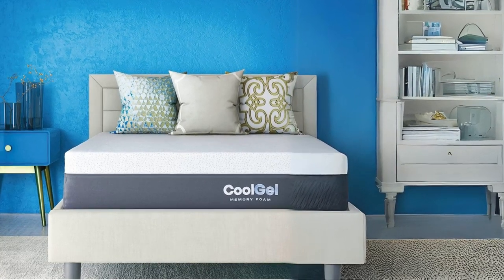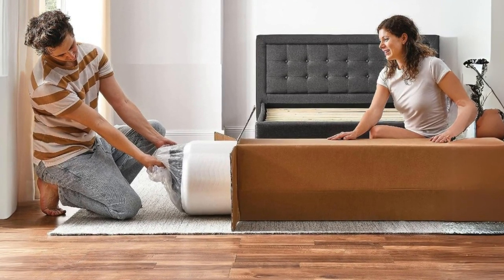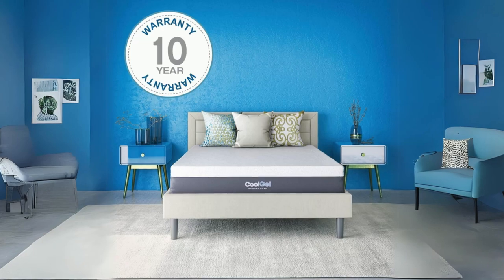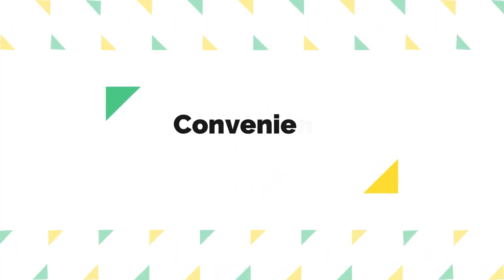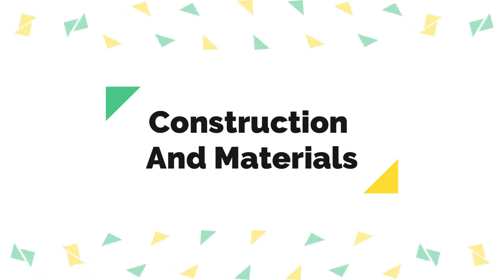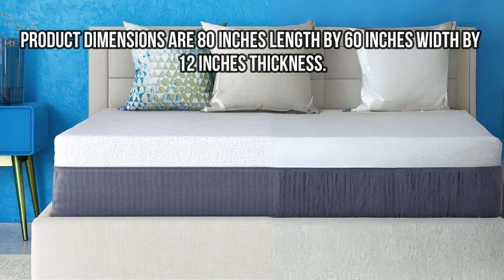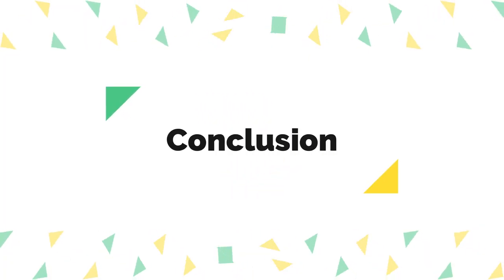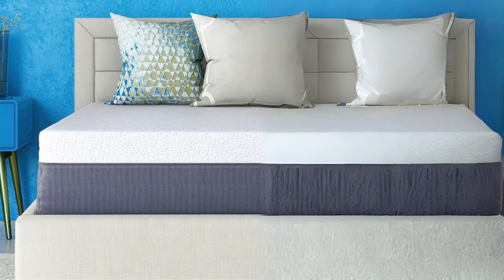Classic Brands Cool Gel Ventilated Memory Foam 12-Inch Mattress Review (Pros & Cons Explained)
Check Amazon's latest price (These things might go on Sale)

Introducing The Classic Brands Cool Gel Ventilated Memory Foam Mattress, A Remarkable Bedding Solution Designed To Elevate Your Sleep Experience. In This Review, We Delve Into The Mattress's Exquisite Design, Medium-Plush Feel, And Innovative Features That Promise A Restful Night's Sleep. From Its Convenient Delivery To Its Advanced Materials, We'll Explore All The Facets That Make This Mattress A Standout Choice In The World Of Bedding. So, Let's Dive In And Discover The Comfort, Support, And Convenience That The Cool Gel Mattress Has To Offer.

The Cool Gel Mattress Boasts An Attractive Design, With A Beautifully Detailed Waterfall Edge Cover. This Cover Features A Four-Way Stretch Top That Not Only Adds To Its Visual Appeal But Also Enhances The Mattress's Conforming Properties. The Charcoal Gray Knit Sides Provide A Modern Touch To The Overall Look.

This Mattress Offers A Medium-Plush Feel, Striking A Balance Between Plush Comfort And Support. It Is Designed To Be Compatible With Adjustable Bases, Allowing You To Customize Your Sleeping Position For Maximum Comfort. The Cool Gel Technology In The Comfort Layer Helps Regulate Temperature, Ensuring A Cool And Comfortable Sleep Throughout The Night.

The Classic Brands Cool Gel Ventilated Memory Foam Mattress Is A Top-Notch Choice For Those Seeking A Comfortable And Supportive Sleep Surface. Its Medium-Plush Feel, Coupled With The Cooling Gel Technology, Offers A Luxurious Sleep Experience. The Convenience Of Compressed Delivery And Compatibility With Adjustable Bases Make It A Practical Choice As Well. If You Desire A Mattress That Combines Style, Comfort, And Functionality, The Cool Gel Mattress Is Certainly Worth Considering.

TIMESTAMPS:

00:00 - Introduction
00:49 - Design And Aesthetics
01:15 - Feel And Comfort
01:42 - Convenient Delivery And Setup
02:12 - Construction And Materials
02:43 - Dimensions
02:51 - Pros And Cons
03:25 - Conclusion

Searches related to Classic Brands Cool Gel Ventilated Memory Foam 12-Inch Mattress Review

Classic Brands Cool Gel Ventilated Memory Foam 12-Inch Mattress
Classic Brands Cool Gel Ventilated Memory Foam 12-Inch Mattress Review